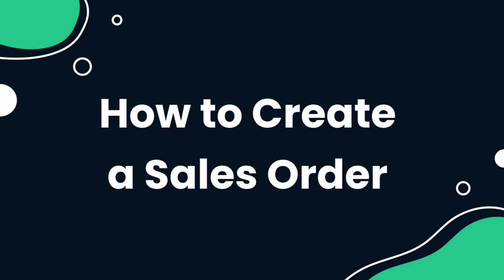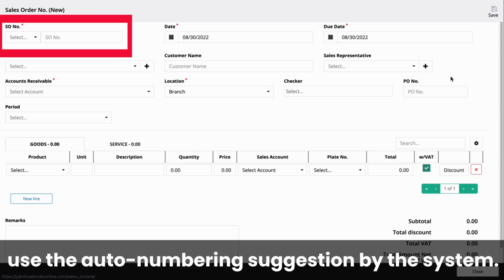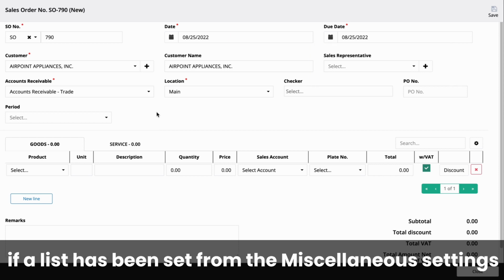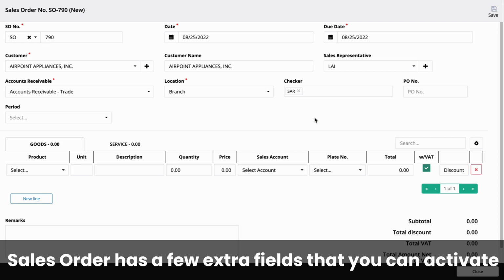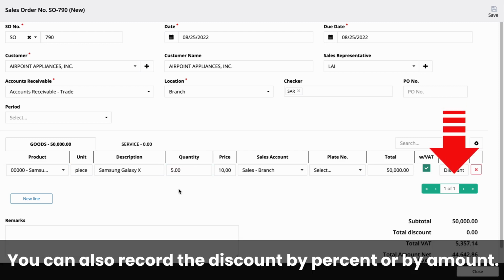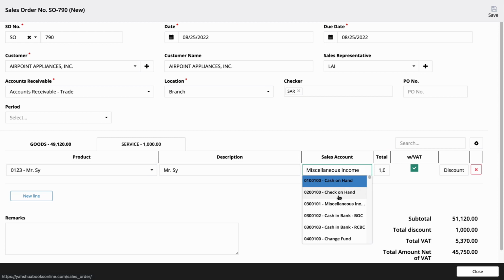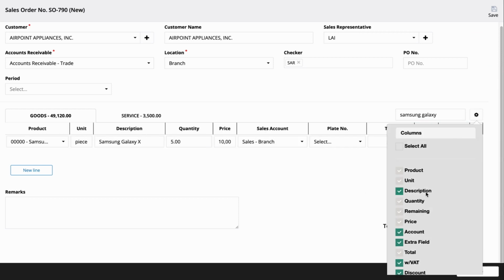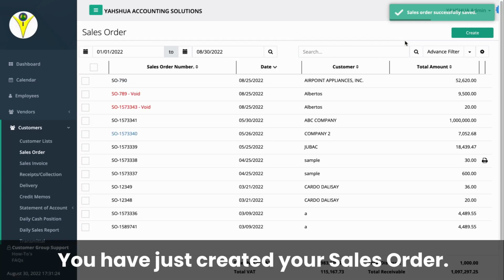Sales Order Creation - YAHSHUA Books Tutorial